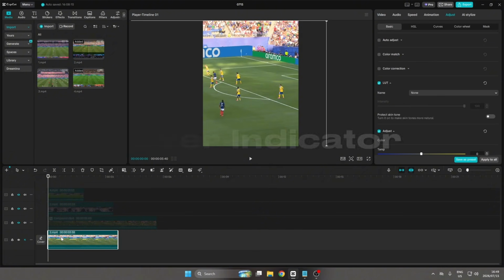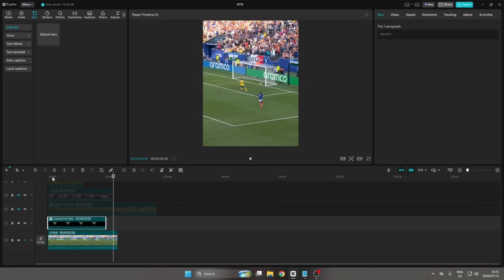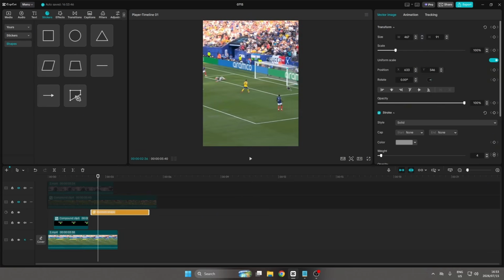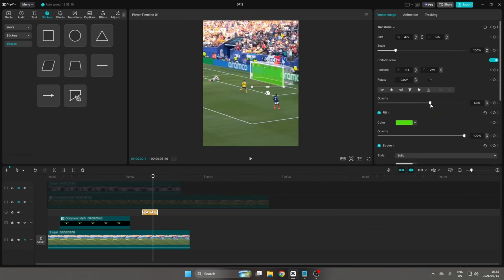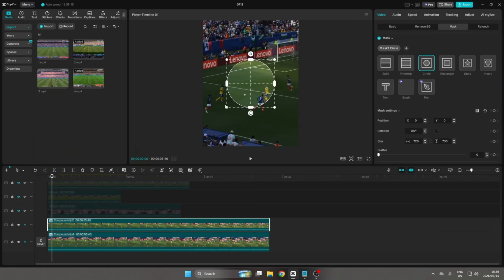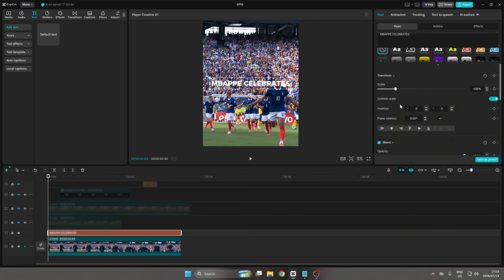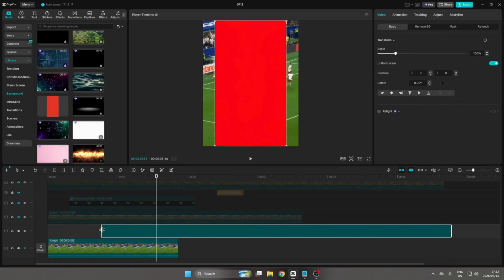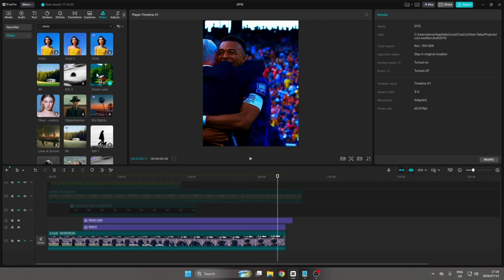How To Make VIRAL Football Edits in CapCut PC (Soccer Edits)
Want to learn how to make viral football edits that blow up on TikTok, Shorts and Reels? In this step-by-step CapCut PC tutorial, I'll show you exactly how to transform raw Mbappe clips into a high-energy, professional edit!

Whether you call it football or soccer, these viral editing techniques will elevate your videos and help you stand out.

👇 What you will learn in this tutorial:
- How to make a Player Indicator
- Goal Effect
- Masking Effect
- Text styling Effect
- Text Animation Effect
- Flash Effect
- Sound Effects
- Color Correction (CC)
- Keyframing
- Tracking

Timestamps
0:00 - Intro & Finished Mbappe Edit Showcase
0:20 - Player Indicator
3:07 - Goal Effect
6:08 - Spotlight/Mask Effect
8:32 - Text Effect
10:07 - Miss Effect
11:29 - CC
12:14 - Outro